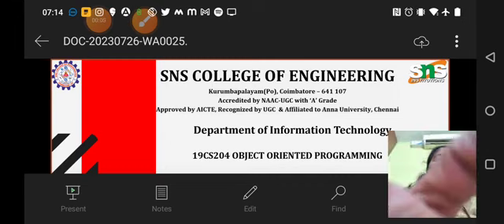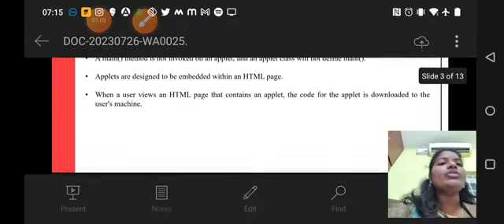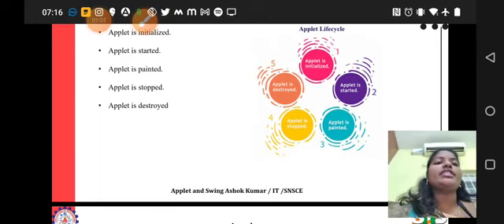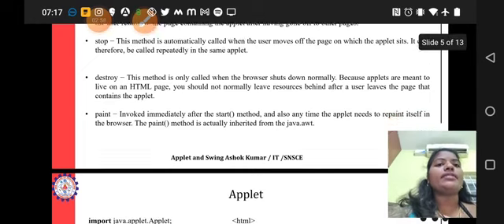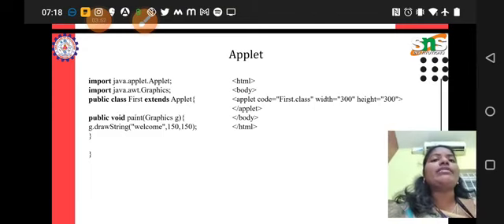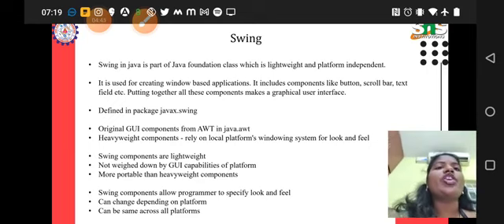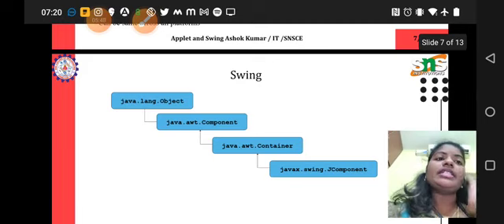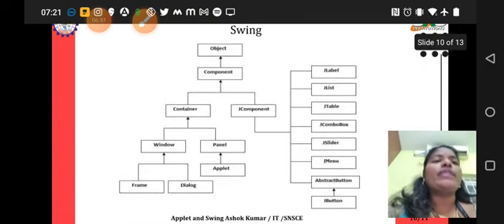R SIVAGAMI, AP/IT|APPLET IN JAVA|SNS INSTITUTIONS